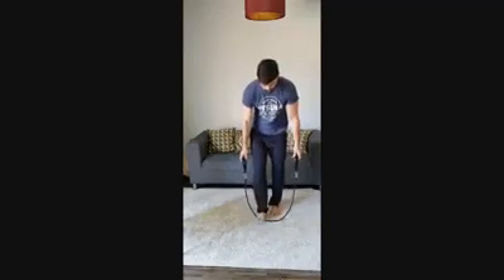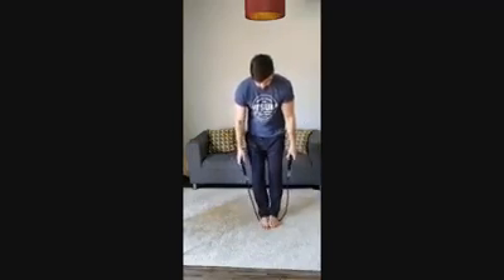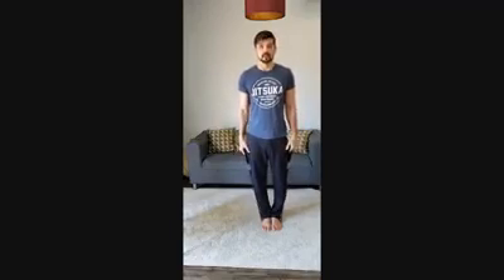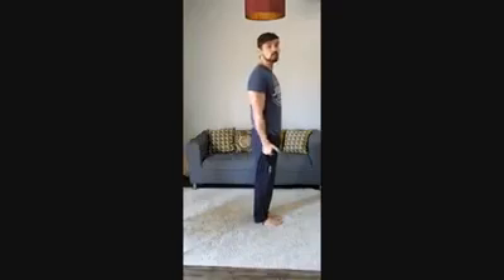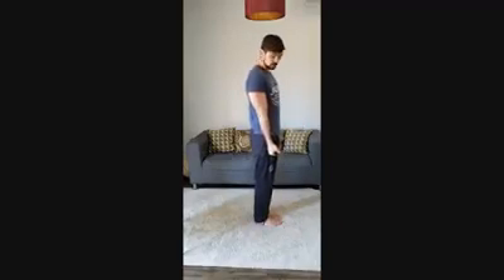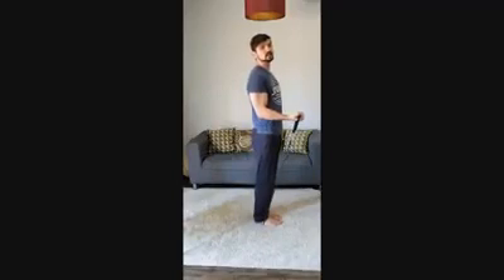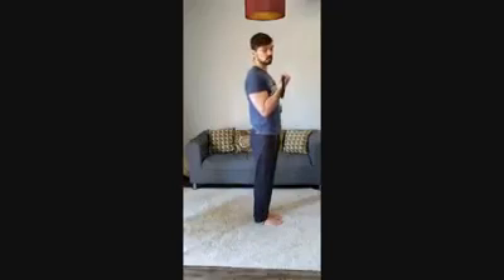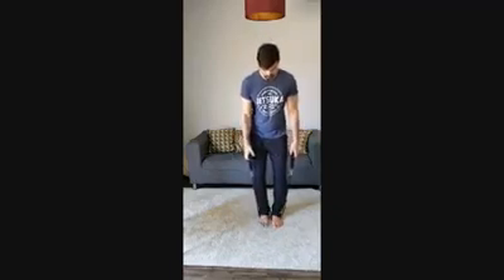How to use Resistance Bands with Leo